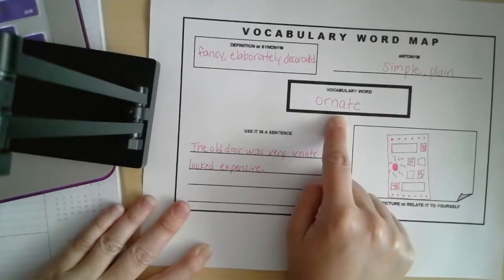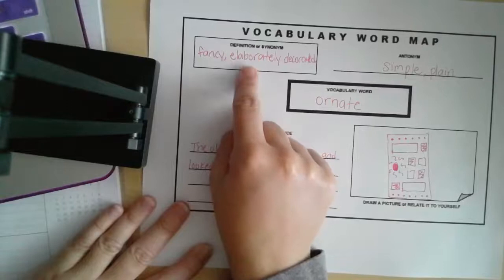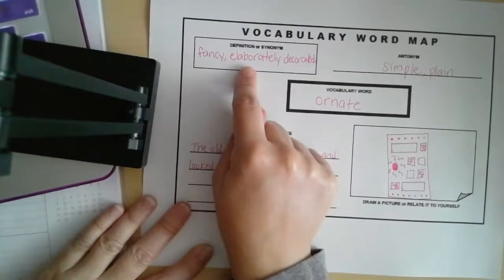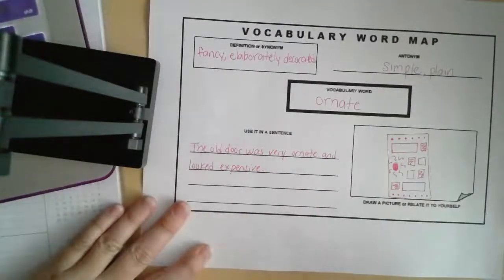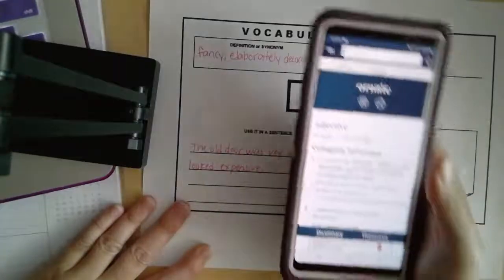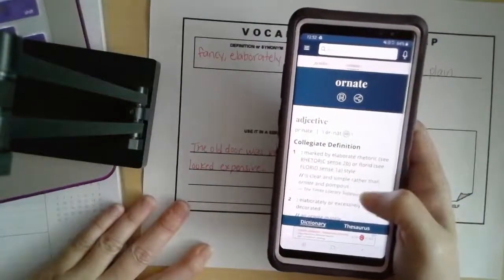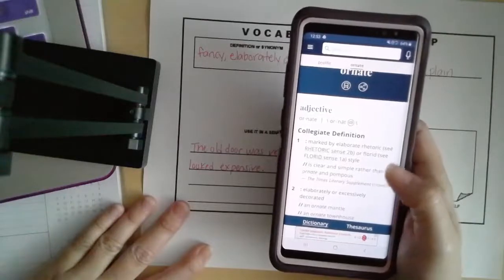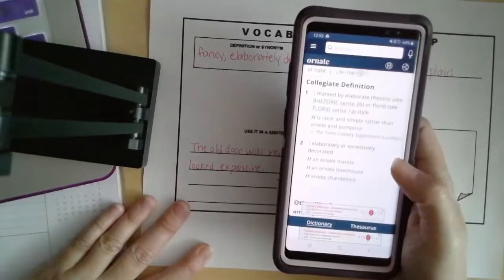Book Club: Using a Word Map